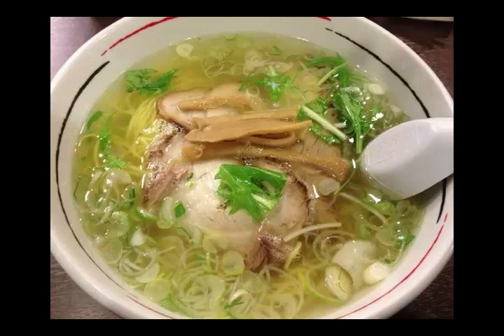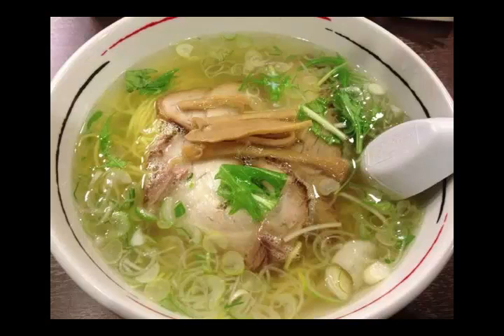How to make Japanese Food！Lightly salt ramen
Lightly salt ramen

Material (two servings generous helping)
Water 1200ml
Onions single
Raw noodles 4 Ball
Rose meat use pork block 210g
Element 3 tablespoons of chicken soup
Original 4g of kelp soup
Sesame oil 1 tsp
Garlic (tube) 4g
Ginger (tube) 4g
Coarse salt 1 tsp
Grits black pepper 1 teaspoon
Crazy Salt 1 teaspoon

1.
Blue parts of the green onions that was ground in a Fupuro Put the water in a pot 1200ml also boil together (and strain in later net)
2.
Onions using the white part to flavor soup earlier cut otherwise from the base about 30cm. Those left by cutting the round slices.
3.
Chicken Garasupu soup you have strained the leek After boiling, coarse salt, sesame oil, garlic, ginger, be low to medium heat again put the elements of kelp soup.
4.
Put the pork you turn off the heat-resistant container, heated in a microwave oven for 2 minutes 600w in a state of shifting lightly capped.
5.
Then cut leek (2 green onions) were placed again a minute and a half, and heating the 4 of barbecued pork. I put the time out juice and sliced ​​green onion soup.
6.
I boil a little stiff the raw noodles. Also soup to the extent that not too boil the meantime. Coarse ground pepper and crazy Salt in finally I Totonoeru the taste.
7.
Yudeaga~tsu noodles servings to bowl to turn off the sufficient moisture, completed, multiply the soup the pork from the piled.

Tips point
The trick, that and, noodles that I'll boiled as soon as possible for 30 seconds or more than the mark time to keep in enough to say that while watching the taste of soup "Do still do a little thin."
Upbringing of this recipe
At home I started to make a ramen, initially but I was using the U~eipa, I thought the recipe by repeating the trial and error because it does not become a soup clear of preference.

japanese food online usa
japanese food online au